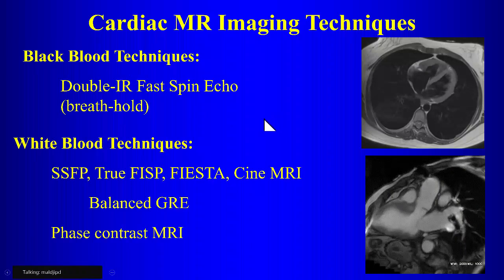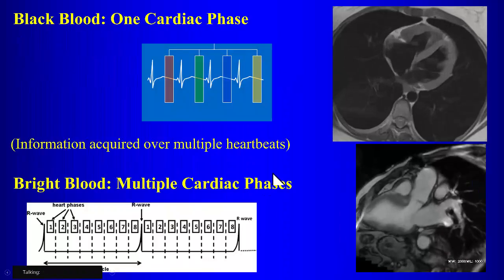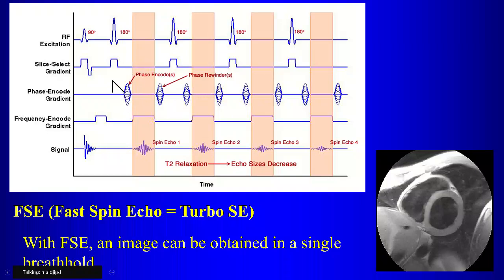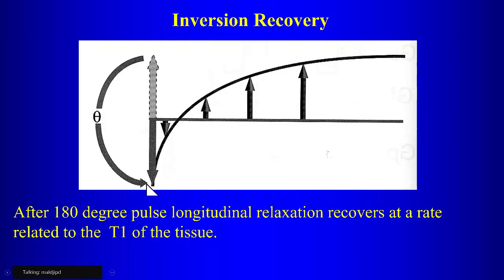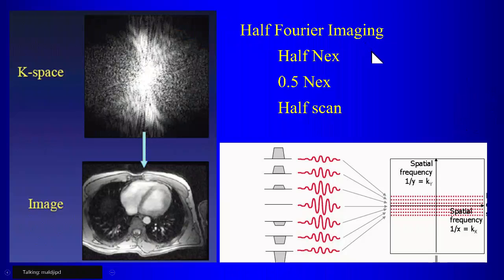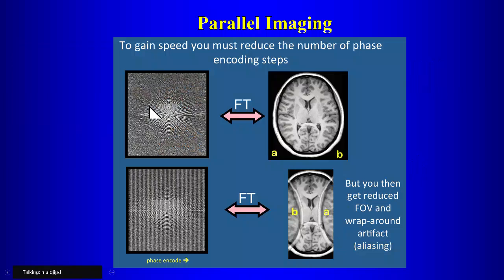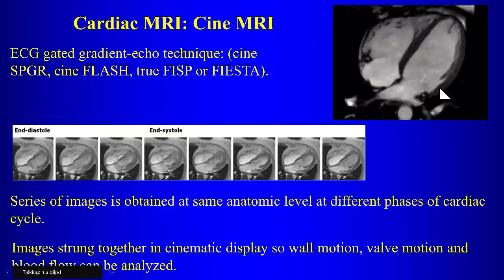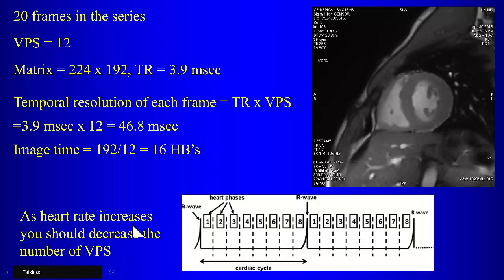5a Introduction to Cardiac MRI P1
Cardiac MRI, black blood imaging techniques, white blood imaging techniques, double inversion recovery fast spin echo (DIRFSE), steady state free precession  (SSFP)